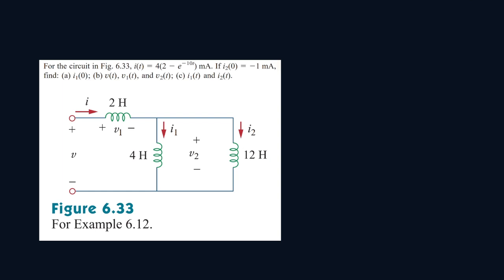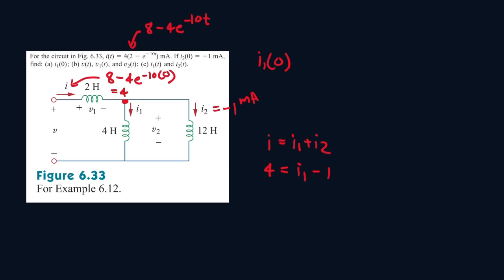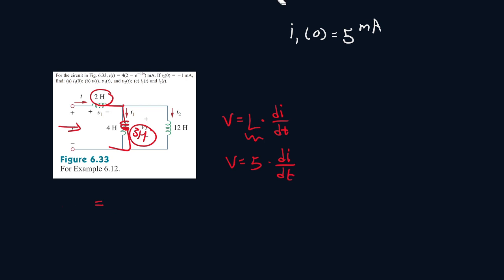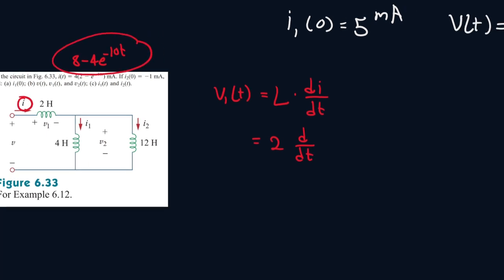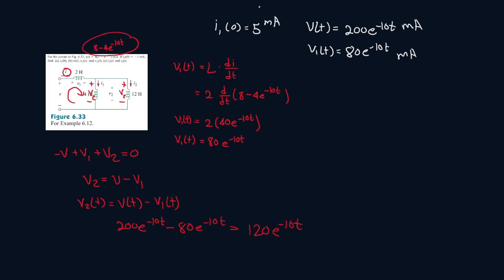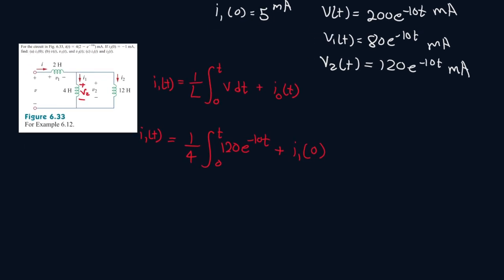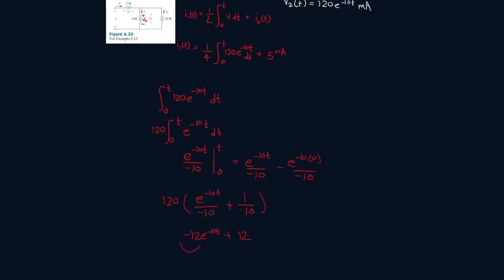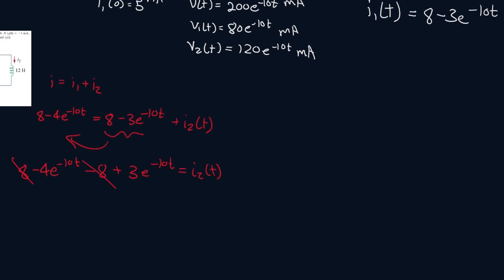Example 6.12 | In Fig 6.33 find i1(0) v(t) v1(1) v2(1) i1(t) and i2(t) | FEC 4th Edition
For the circuit in Fig. 6.33, i(t) = 4(2 – e^-10t) mA. If i2(0) = -1 mA, find: (a) i1(0); (b) v(t), v1(1), and v2(1); (c) i1(t) and i2(t)